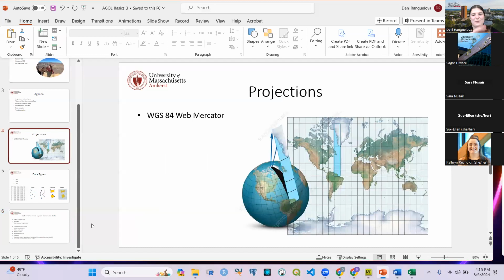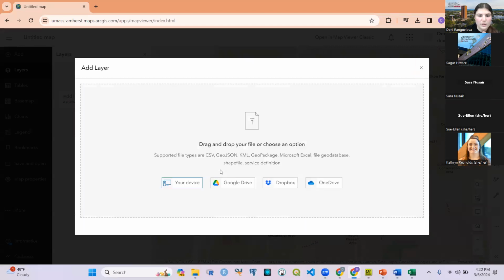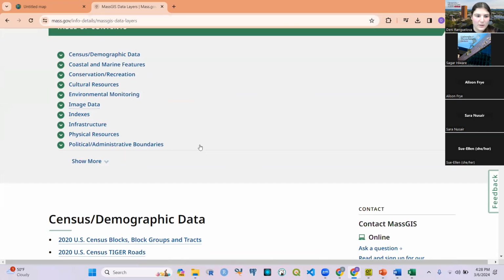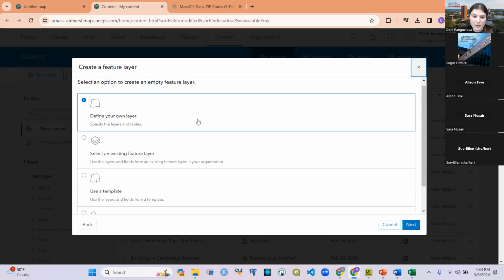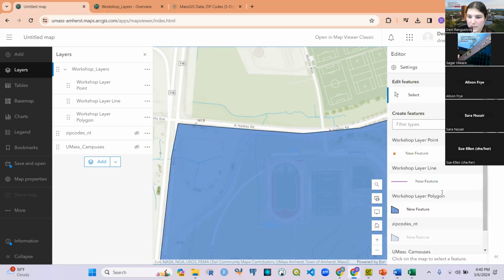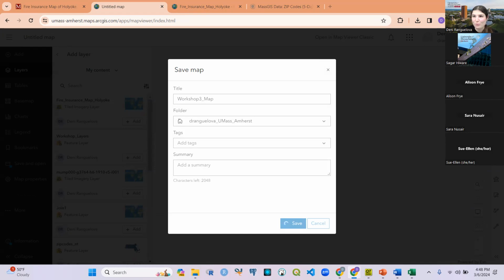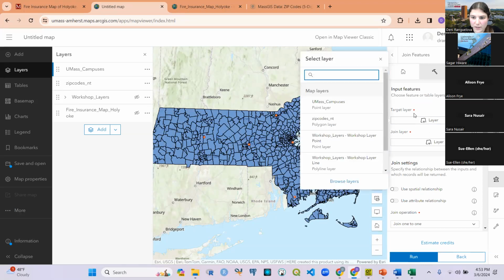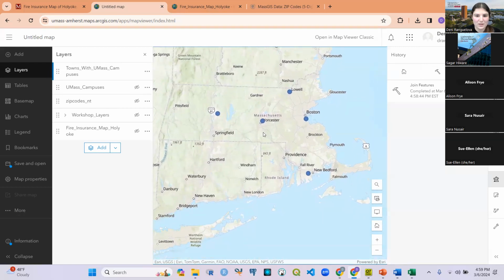ArcGIS Online: Working with Your Own Spatial Data, by Deni Ranguelova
Learn how to import data into ArcGIS Online (AGOL), including latitude/longitude coordinates stored in a CSV, shapefiles, and rasters.

Recording from the "ArcGIS Online: Working with Your Own Spatial Data" workshop by Deni Ranguelova on March 6, 2024. Part of the UMass Amherst Libraries Workshop Series.